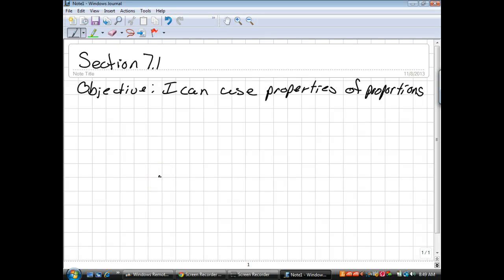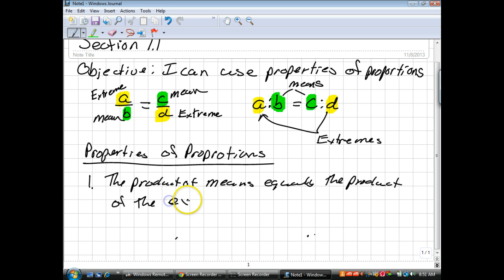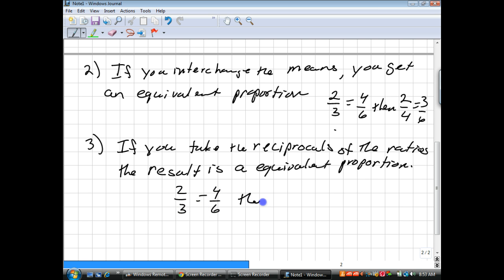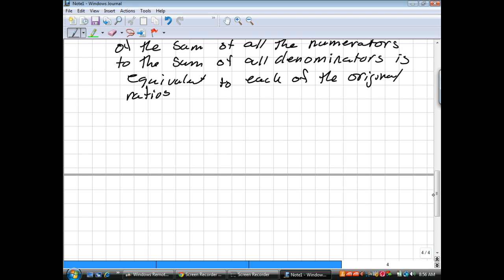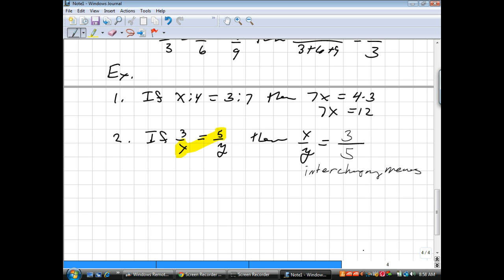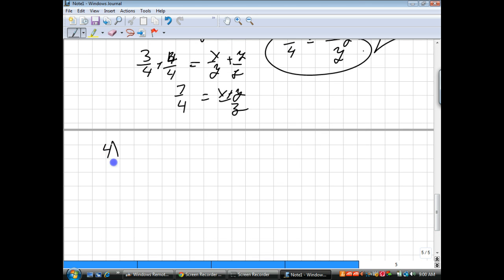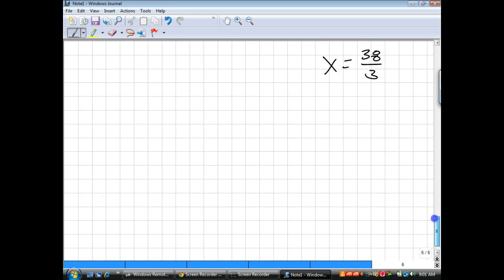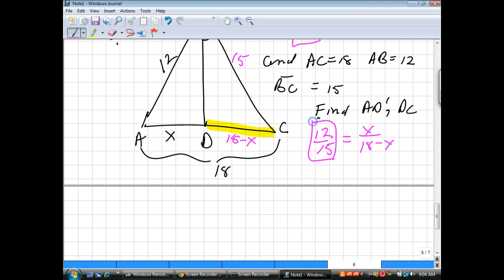H. Geo. Section 7.1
Properties of Proportions